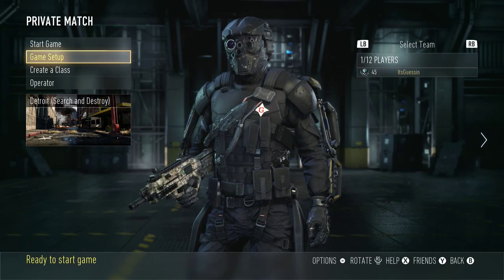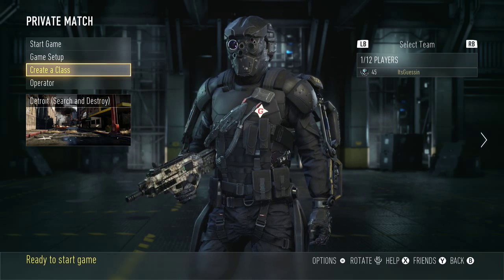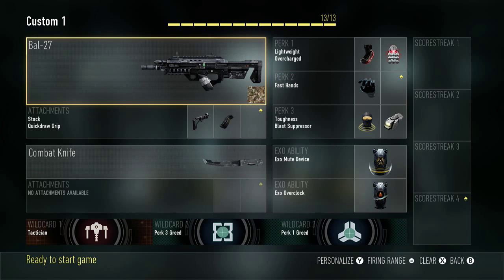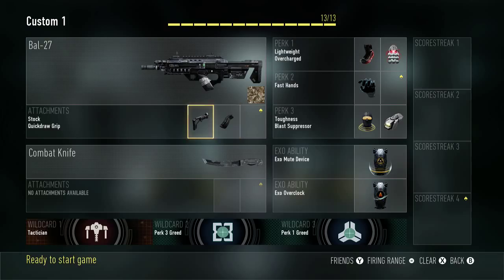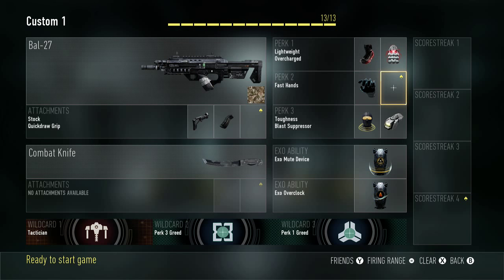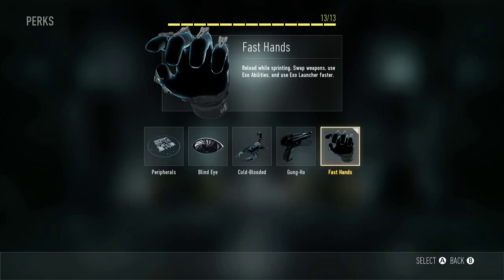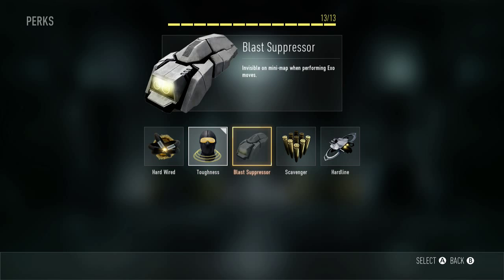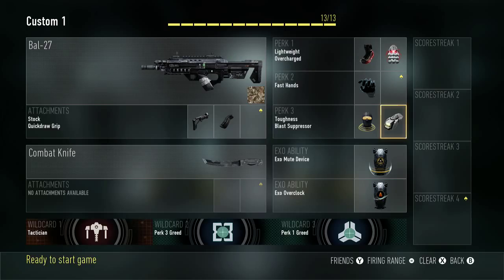CoD AW: Best GB/MLG Bal-27 Class Setup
Can we get 10 Likes? hope you enjoy this class setup for the bal-27. its a very useful class and i thought i would share it. make sure to follow me on twitter  to stay updated and subscribe if you are new.